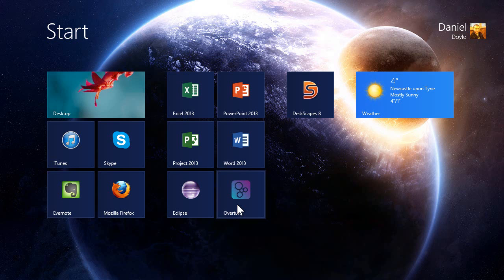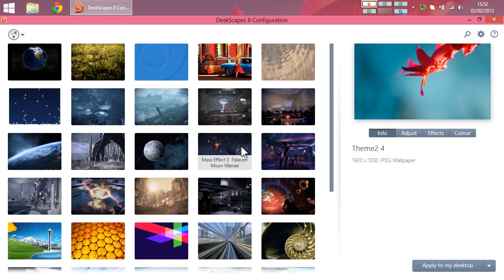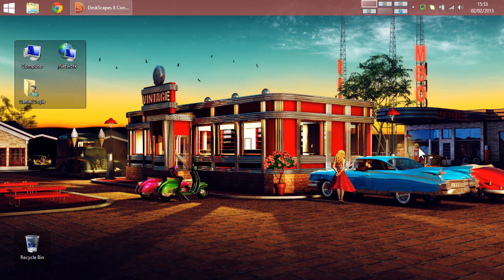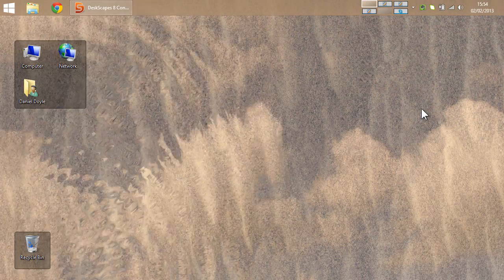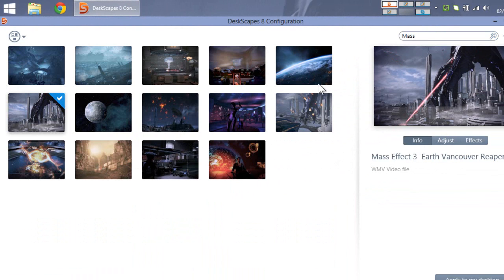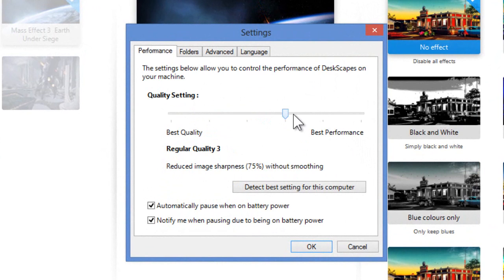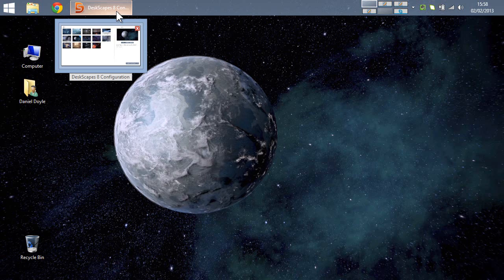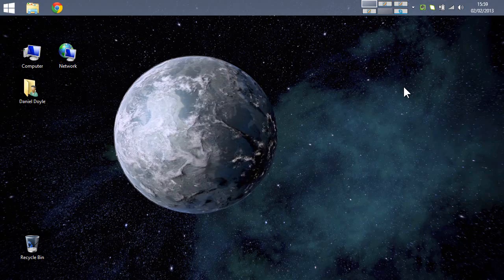Overview: Video Desktop in Windows 8 using Deskscapes 8 Beta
Deskscapes for Windows 8 has finally gone into Beta! In this video I will give you a short overview of the software, and show it in action in Windows 8. Whoopie!